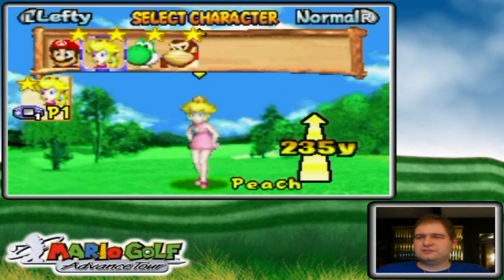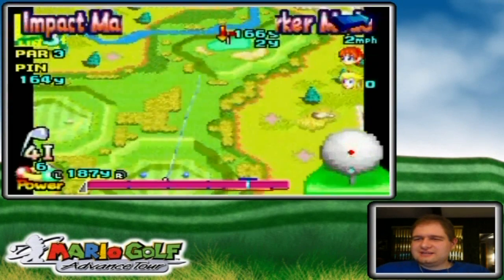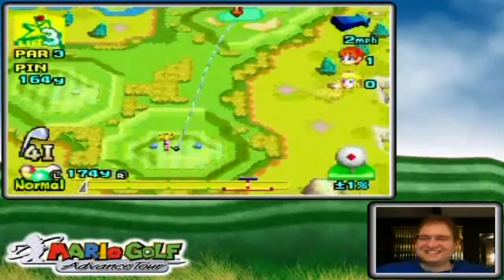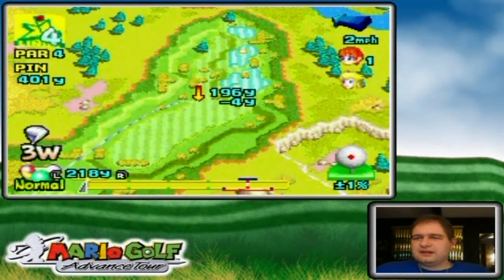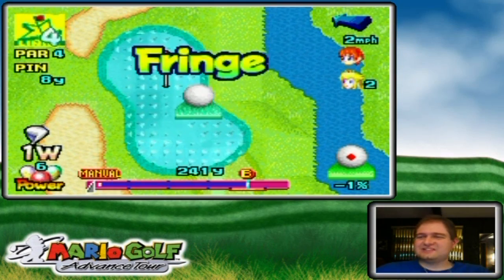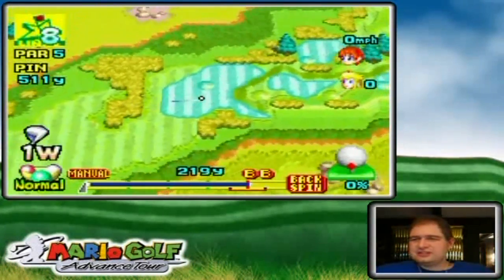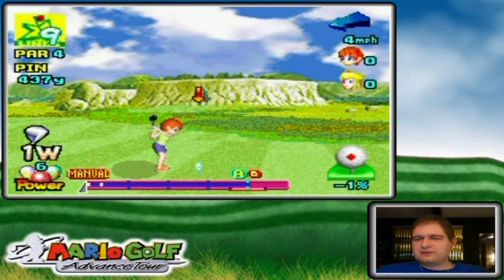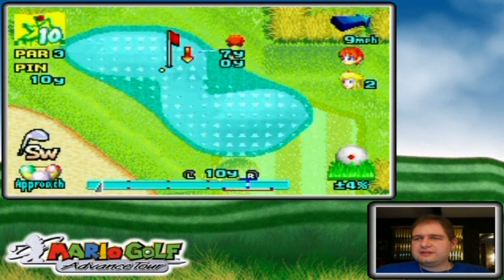Mario Golf Advance Tour Walkthrough Part 47: Improved Royalty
Like Star Mario, Star Peach got a boost in every department. Though not much in the skill... :P

Also, due to some Youtube bugs (go figure) to make this video display consistently with the others, I had to *shudder* reproduce the video in 720p HD... So chances are the quality won't be as good as the others due to pixel interpolation. But these are the times we live in on Youtube...